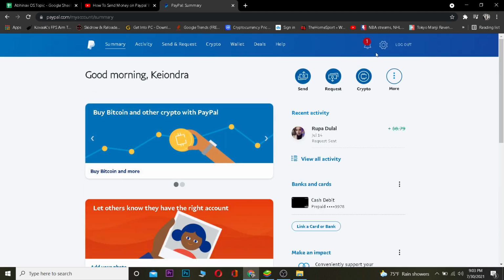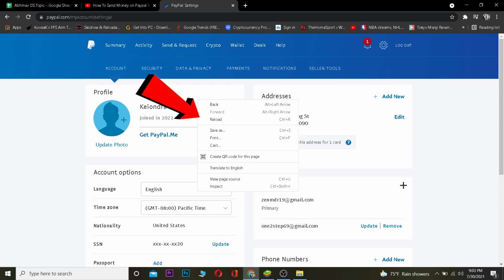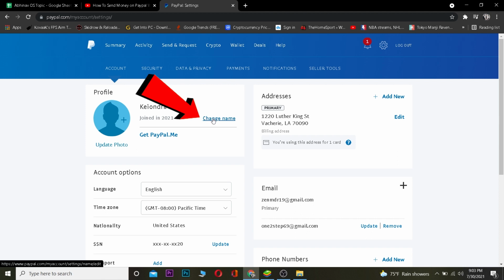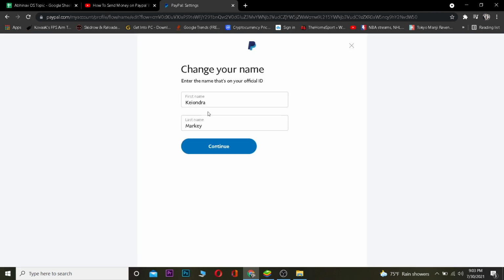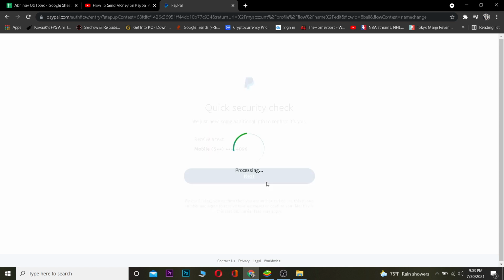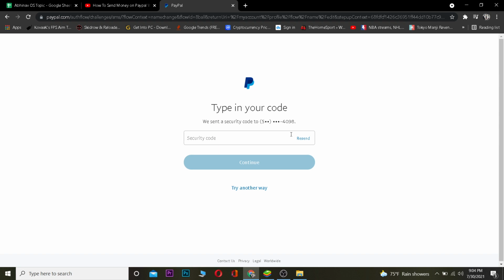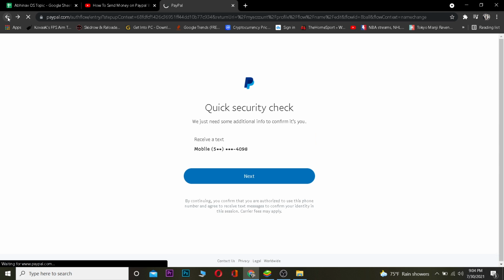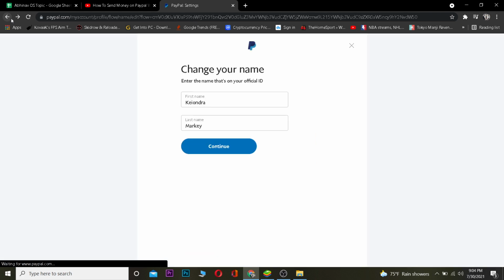How to Change Name on PayPal (2021) | PayPal Tutorial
In this video I'm going to show you how to change your name on Paypal.
In this video I'll be showing you an easy way to change the name on your Paypal account without having any problems with future transactions. It's really easy and only takes a few minutes. For those of you who are new or don't know what PayPal is, it is an online payment system where you can transfer money from one person t another without any hassle at all.
2. Click on "Profile" in the upper right-hand corner of the screen
3. Click on "Edit Profile" under Personal Settings (located at the bottom) and enter a new name for your profile
4. Save changes.